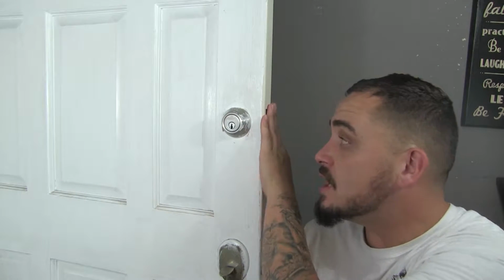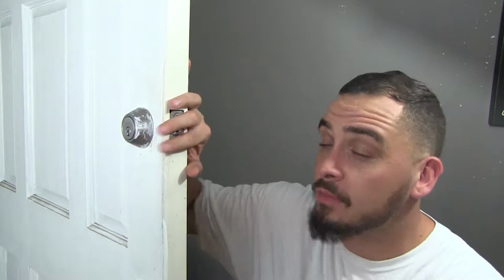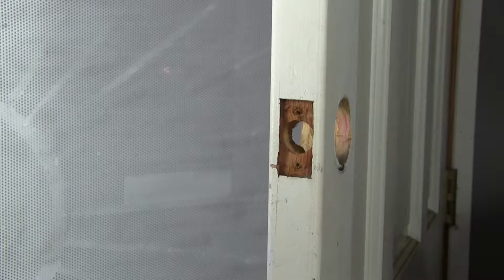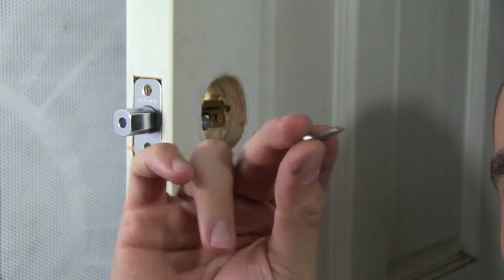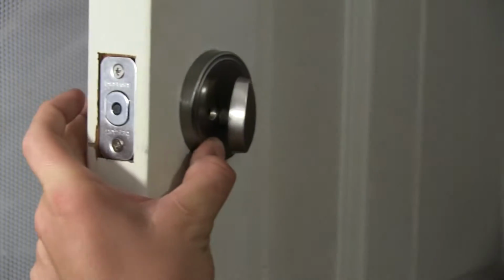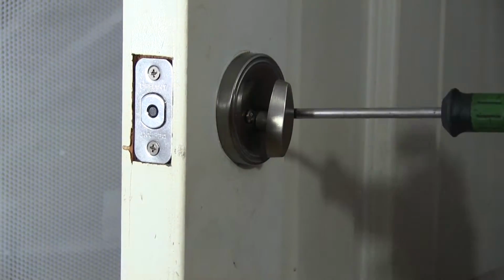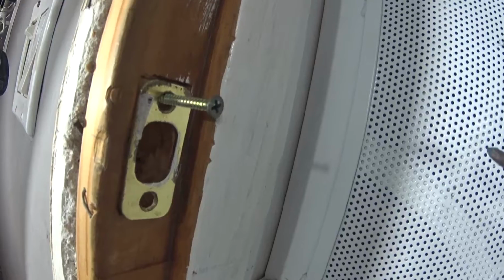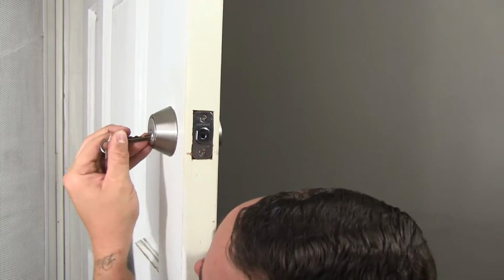Replacing a Door Lock on FixitVision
Today we replaced the deadbolt on a front door. Almost all doors are the same if not really similar, you can definitely do this on your own!